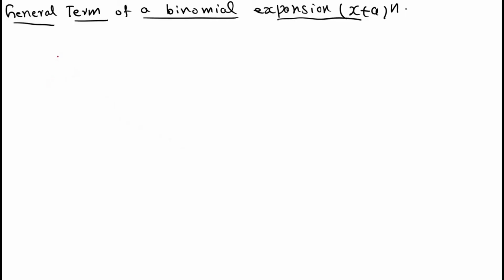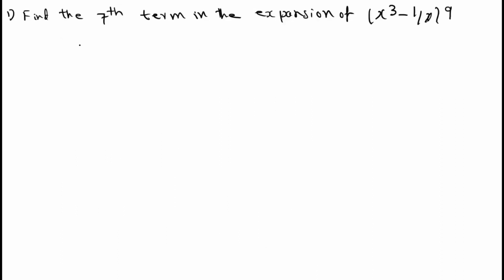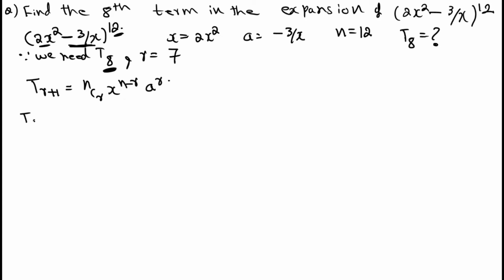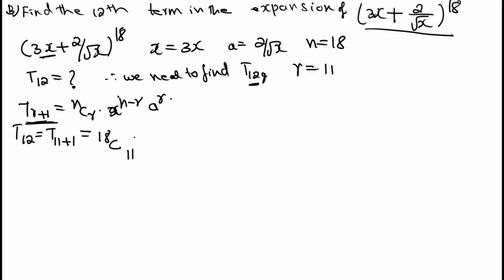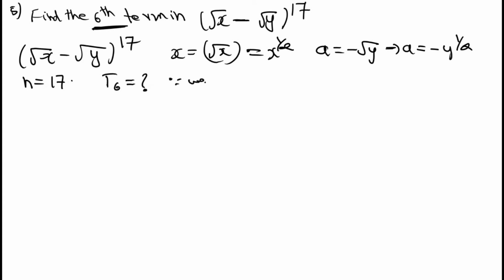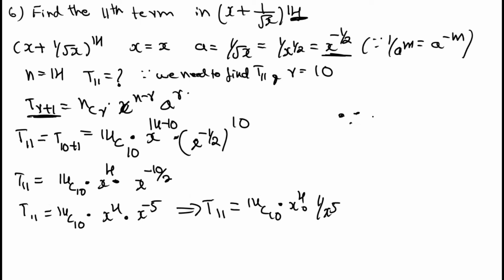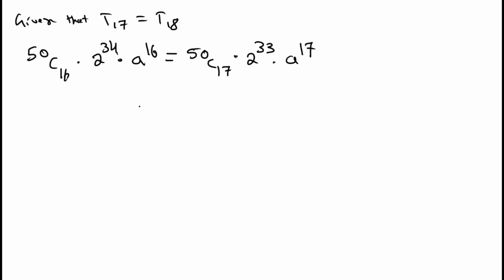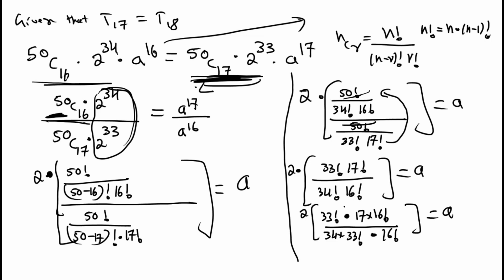General term of a binomial expansion